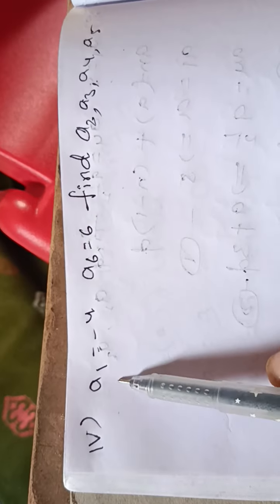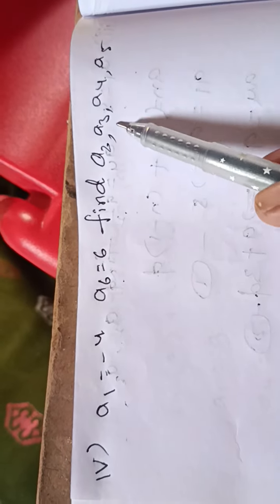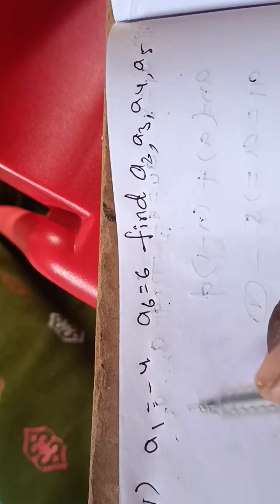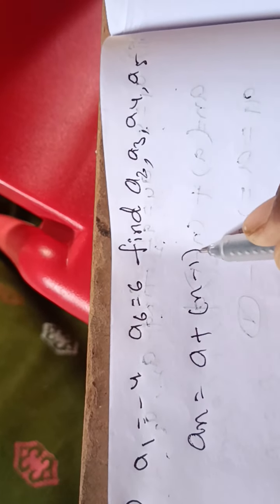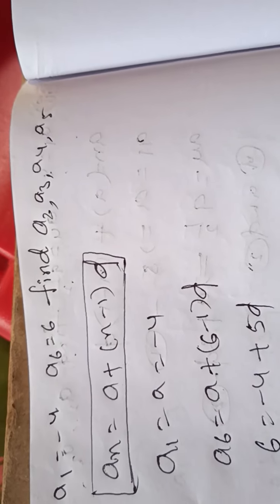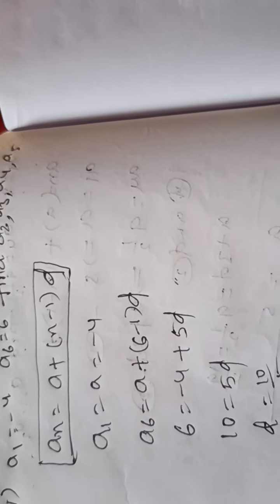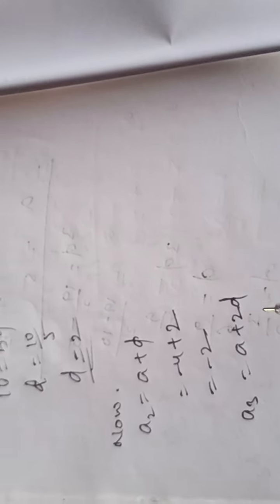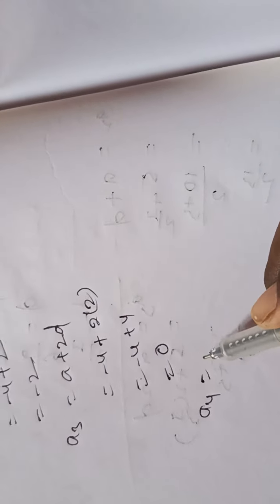find the respective terms for the following APS